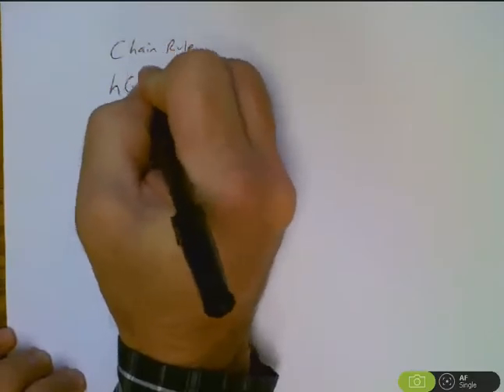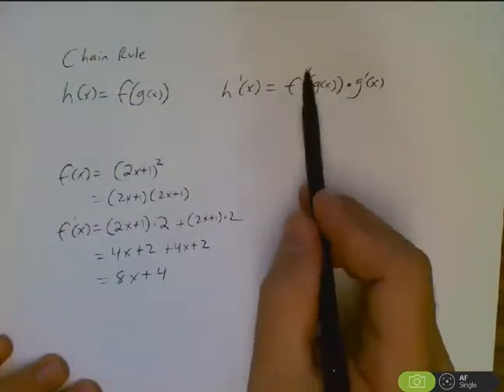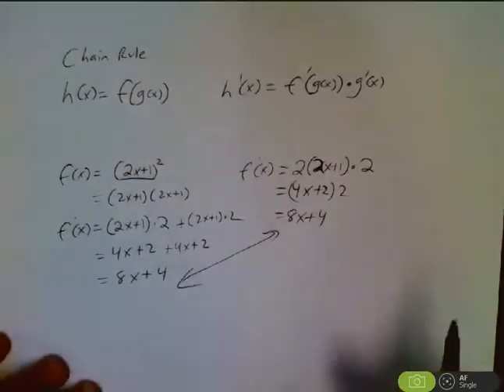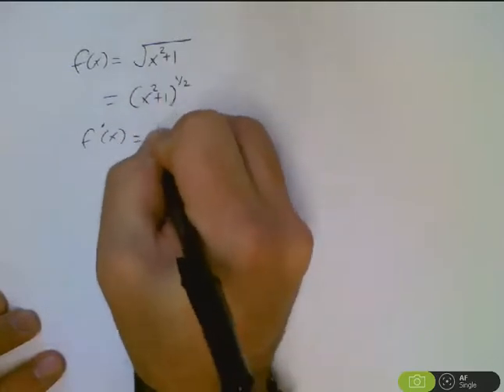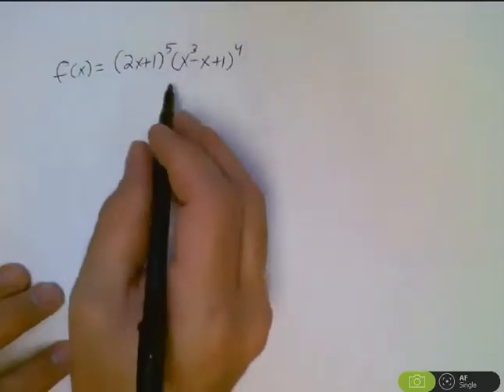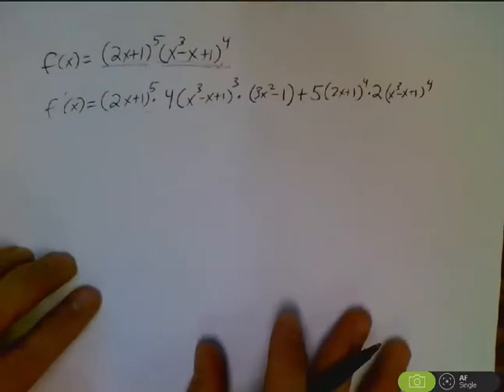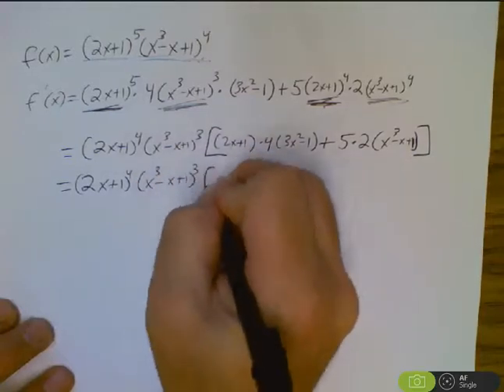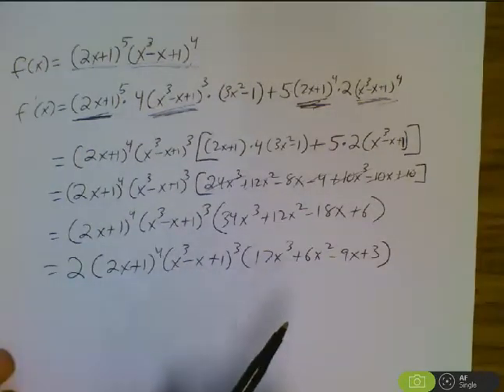Chain Rule Introduction